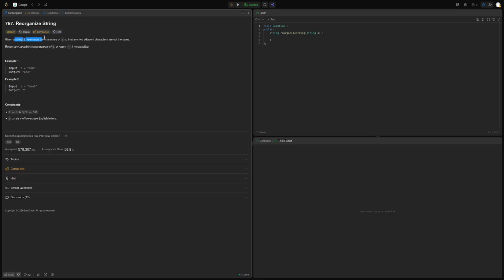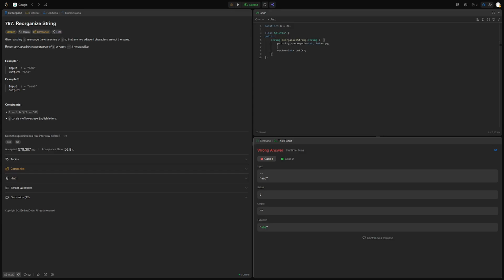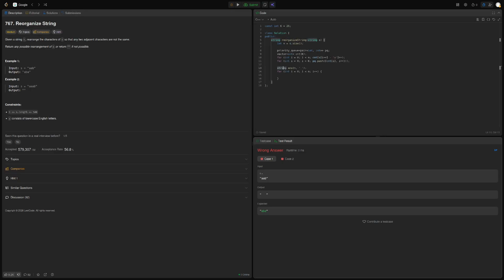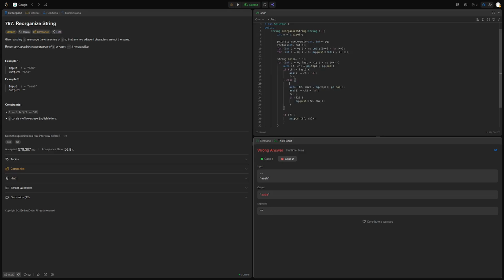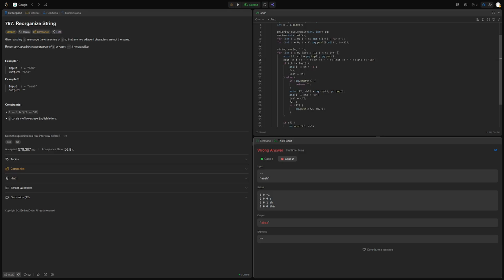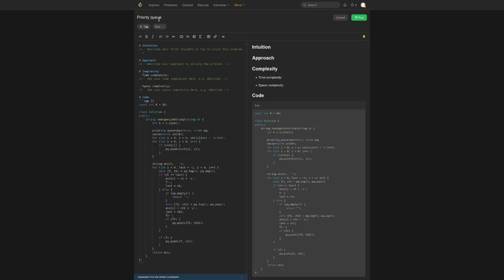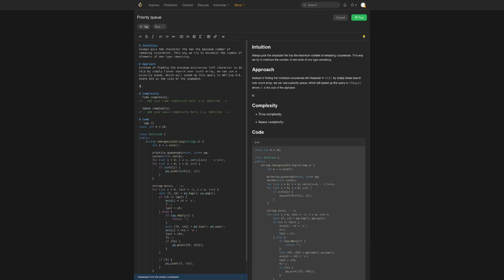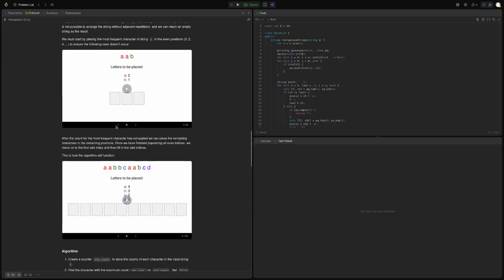Reorganize String - Leetcode 767 - Road to FAANG #71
medium problems always have a goofy ah optimal.